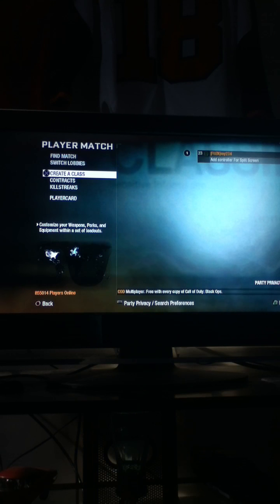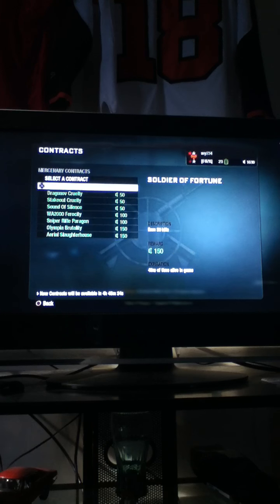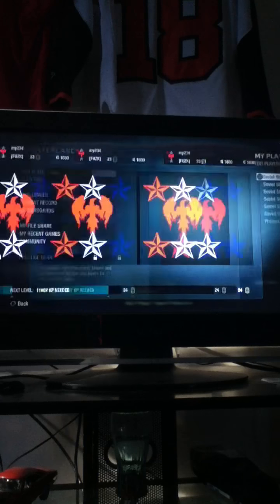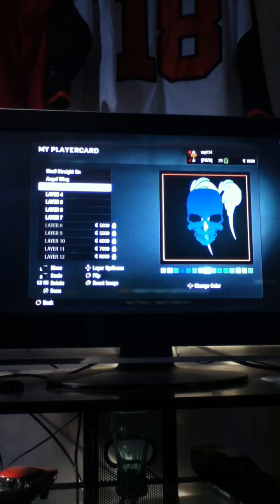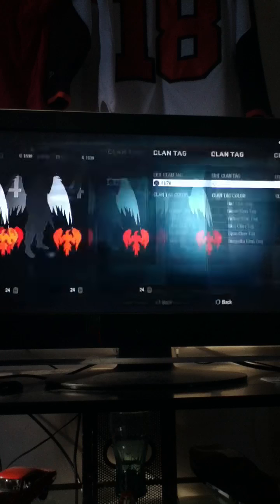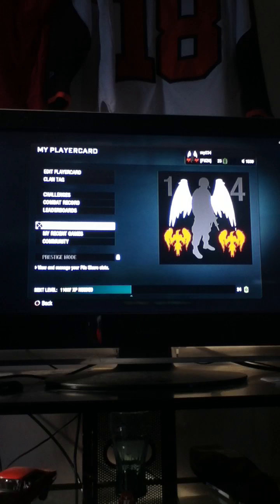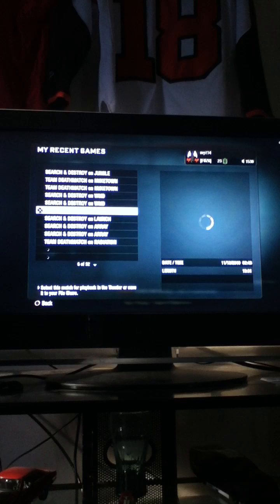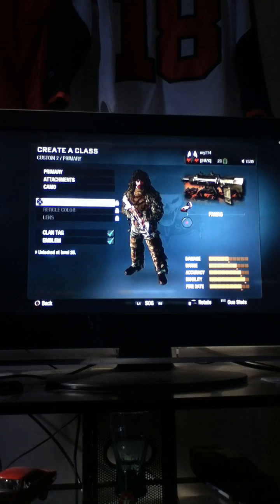Talking about black ops and what you can do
Sorry for it being so long